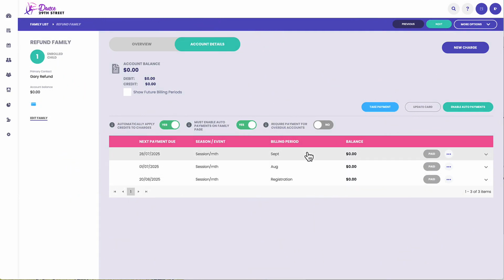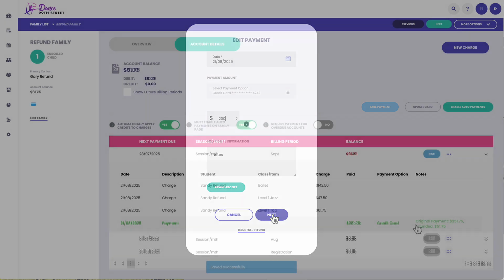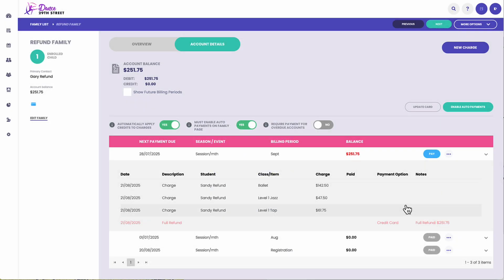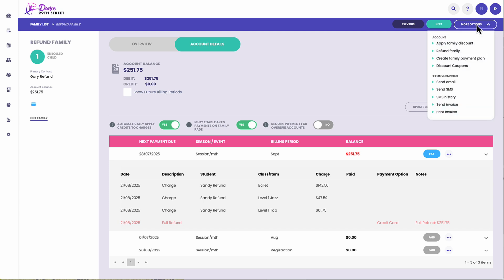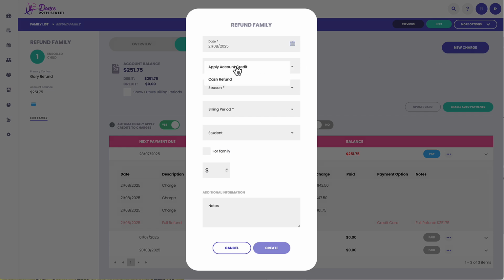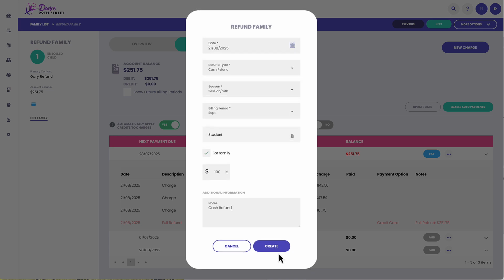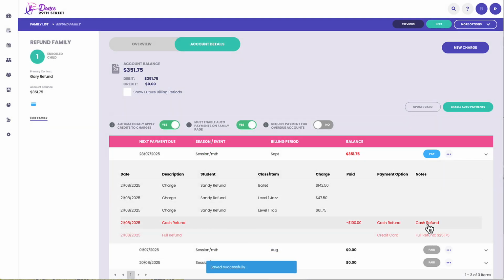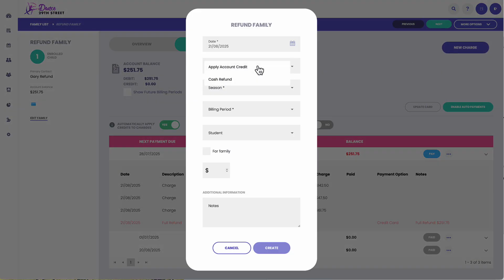Mastering Refunds in StudioLAB | Step-by-Step Guide for Studios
How to Issue Refunds in StudioLAB – Credit Card, Account Credit & Cash Refunds Explained
📘 Learn how to issue refunds in StudioLAB using our latest update! In this tutorial, we walk you through all the refund options available, so you can manage your studio’s finances with confidence and clarity.

✅ Covered in this video:
– How to issue credit card refunds (partial and full)
– How to apply an Account Credit Refund
– How to log a Cash Refund
– How to choose the correct billing period for each refund type
– The key differences between each refund method

This guide is perfect for studio owners and administrators looking to keep their accounts clean, accurate, and easy to manage.